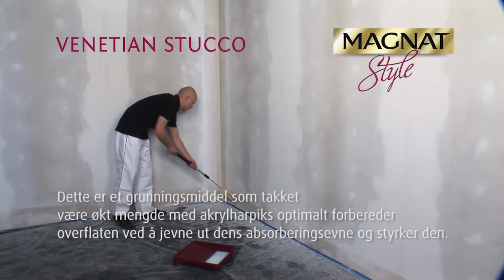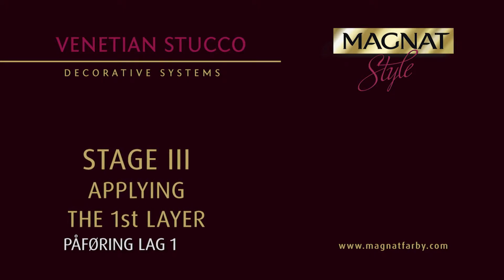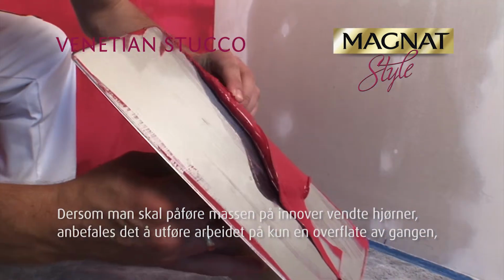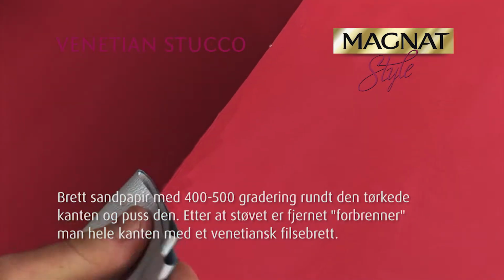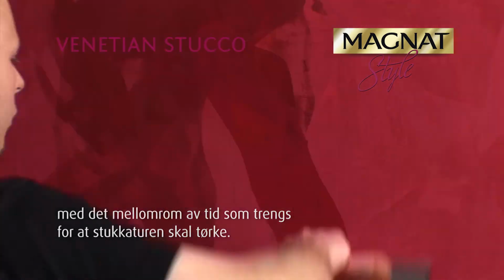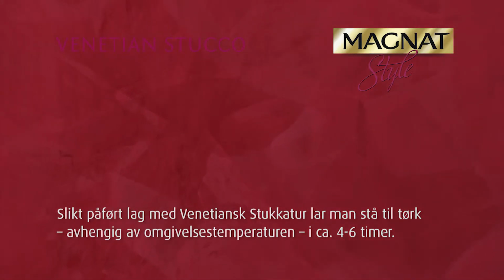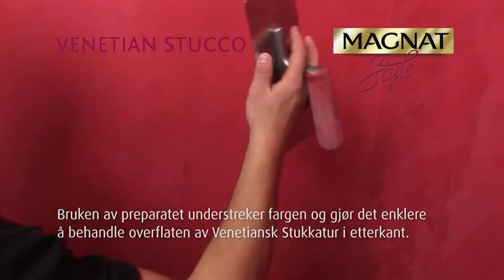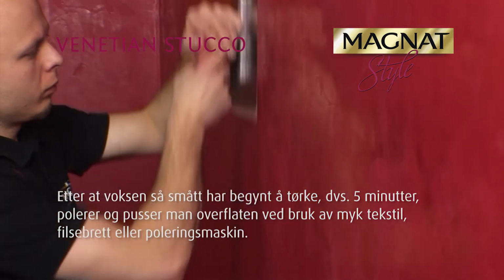MAGNAT STYLE venetiansk stukkatur dekorativ strukturmaling